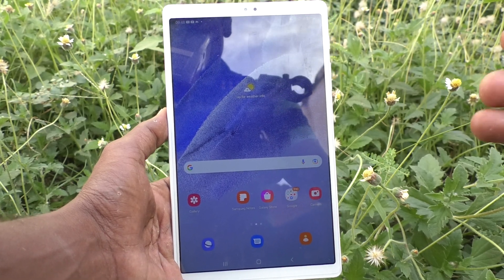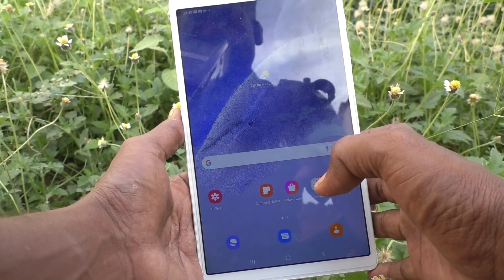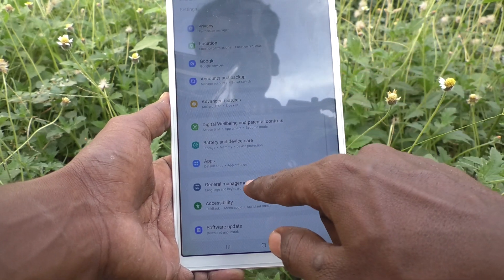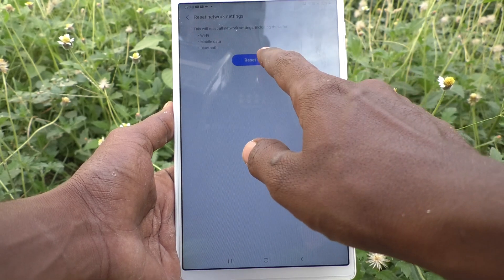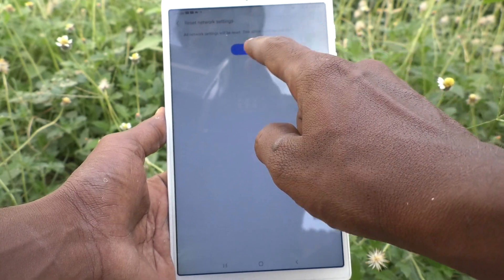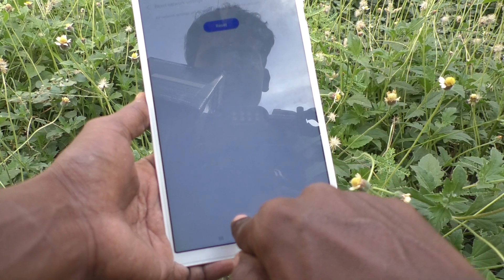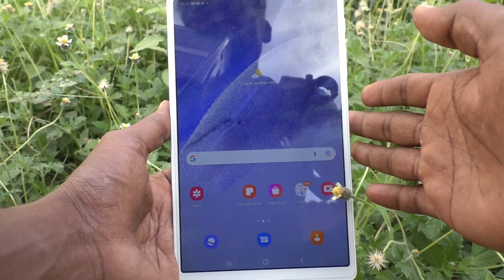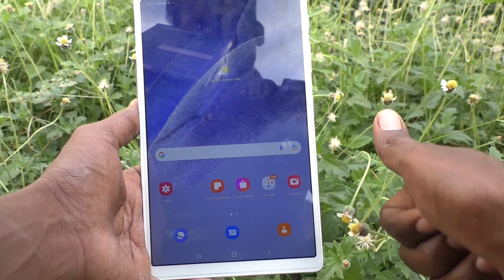How to do network reset in Samsung Galaxy Tab A7 Lite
Samsung Galaxy Tab A7 Lite network reset settings: Learn here how to do network reset in Samsung Galaxy Tab A7 Lite tablet.